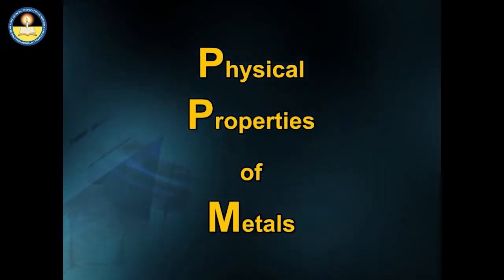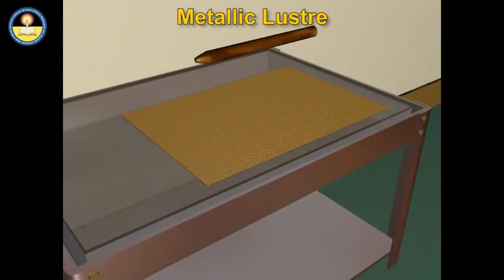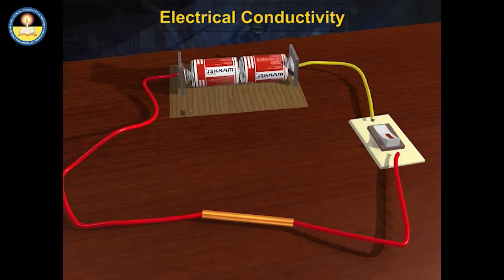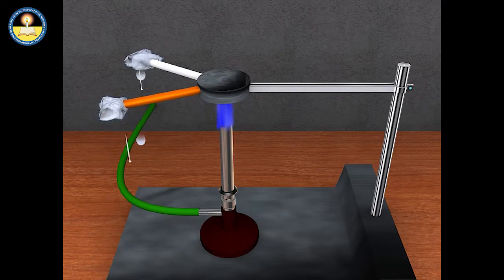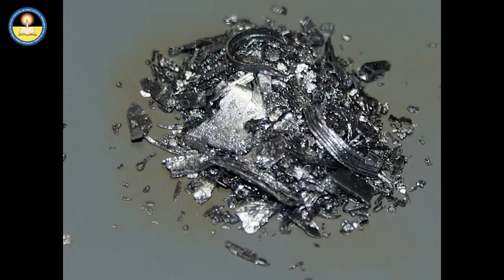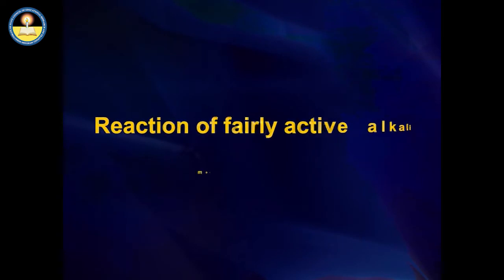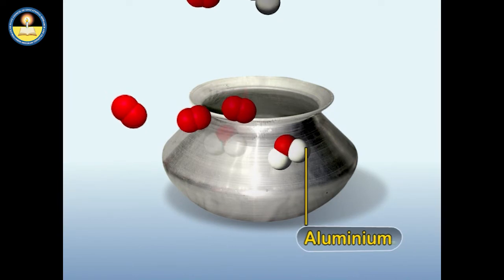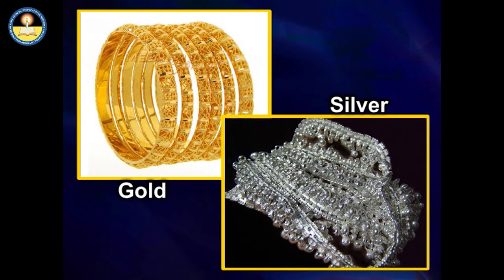Tutorial Class | Physical properties of Metals ... Chemical properties of Metals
Class X (Chemistry)